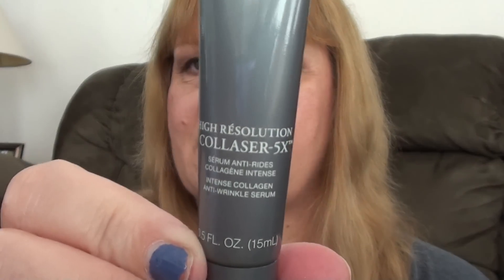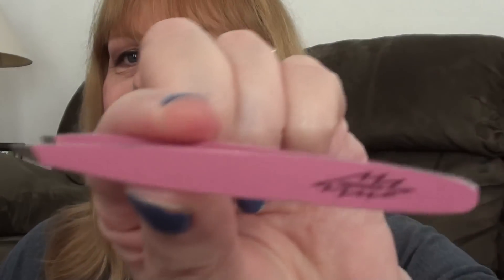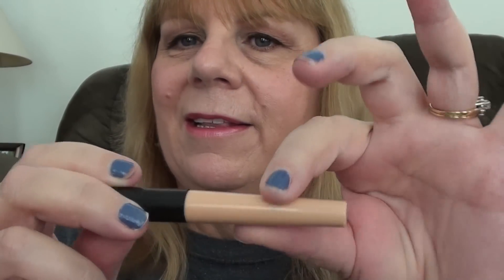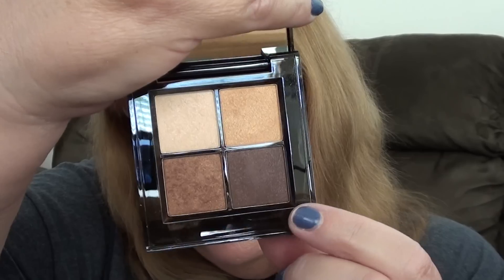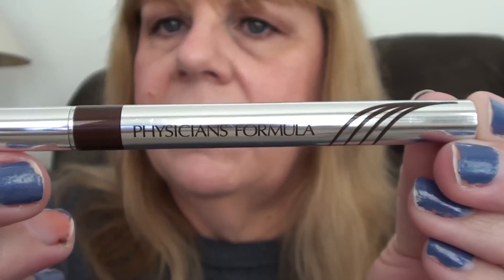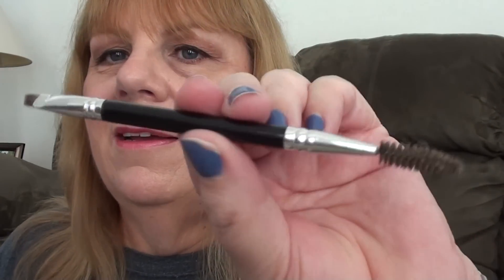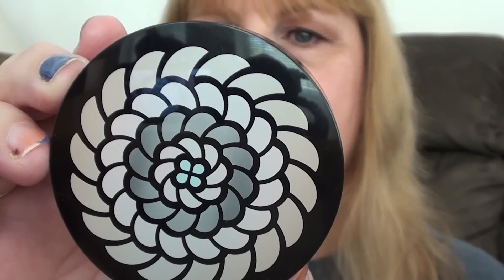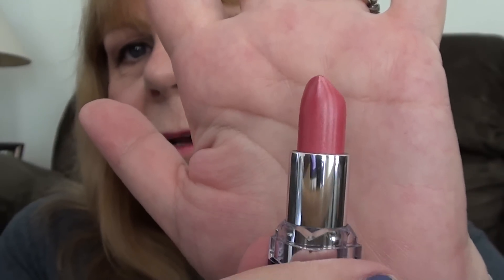TAG ~ Products I Used Today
This is a tag that I got from Judi (Judit1661)

Want to try some of my favorite makeup brushes by Sigma or other Sigma products?